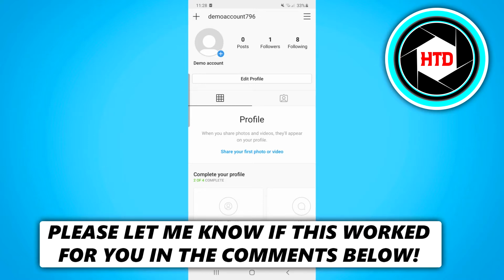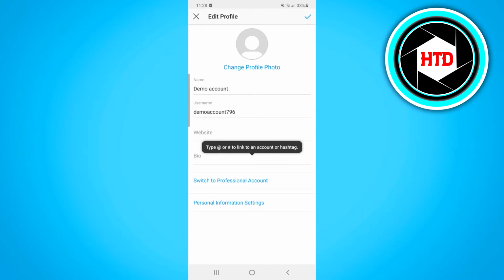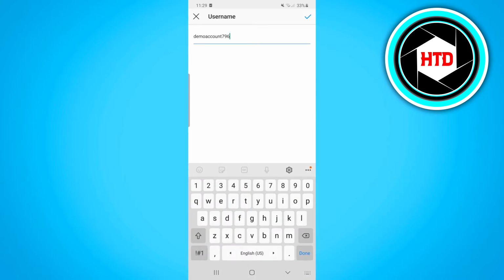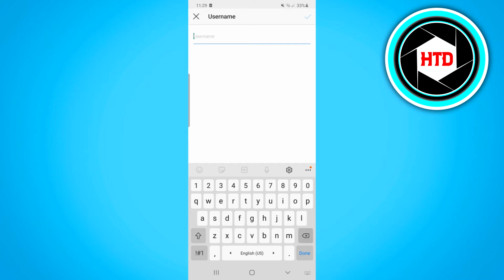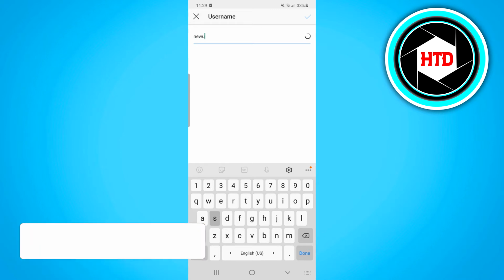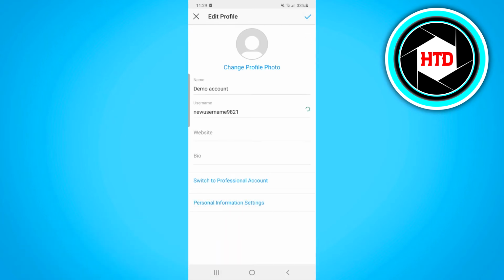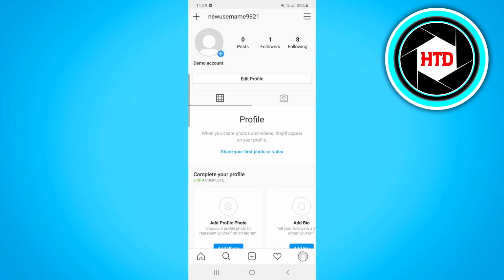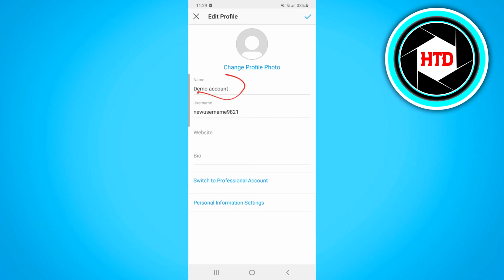How to Change Instagram Username 2025 (UPDATE)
Learn How to Change Instagram Username 2025

In this video I show you how you can change your Instagram username in 2025.